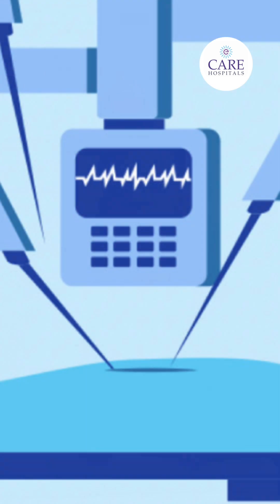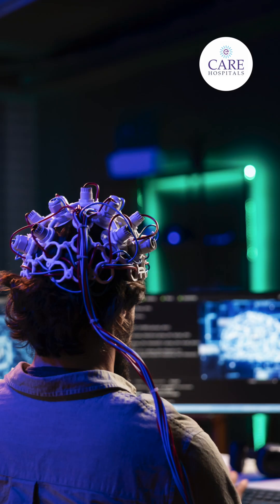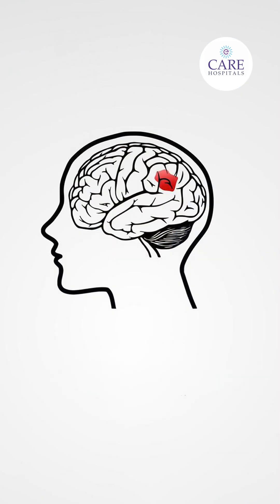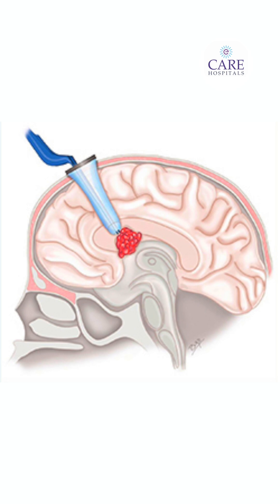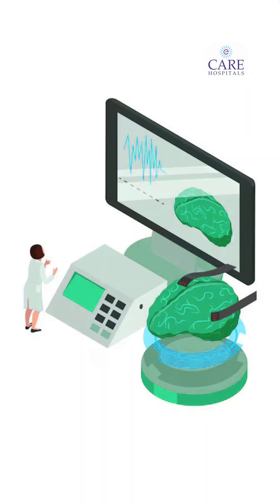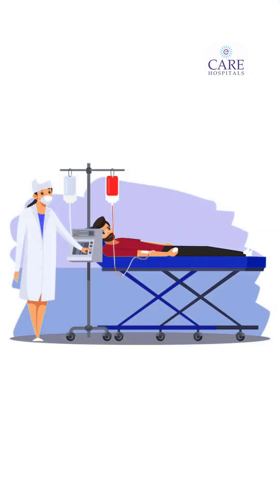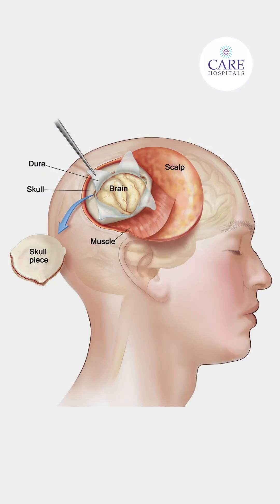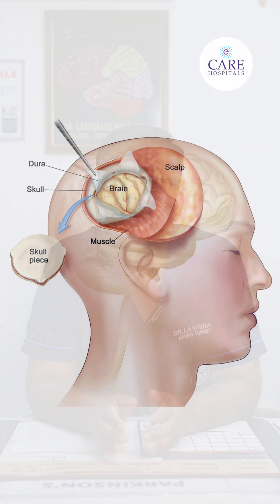What are the Treatments for Brain Tumor? | Dr. Laxminadh Sivaraju | CARE Hospitals, HITEC City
What are the treatments available for Brain tumor ? - Know wby Dr. Laxminadh Sivaraju, Senior Consultant Neurologist, CARE Hospitals, HITEC City. He talks abouttreatment options of brain tumor.

CARE Hospitals is a leading multi-specialty healthcare provider & ranked among the top 5 pan-Indian hospital chains.